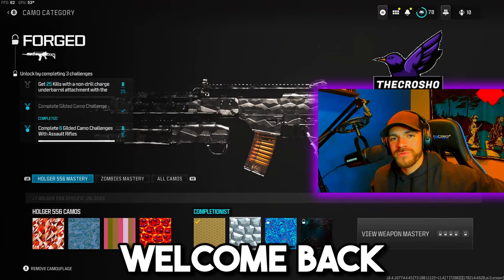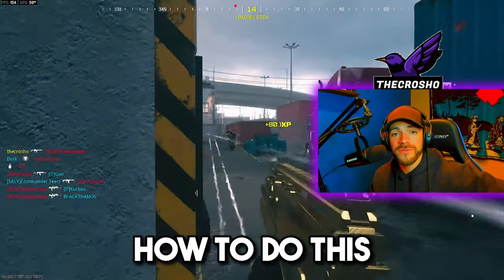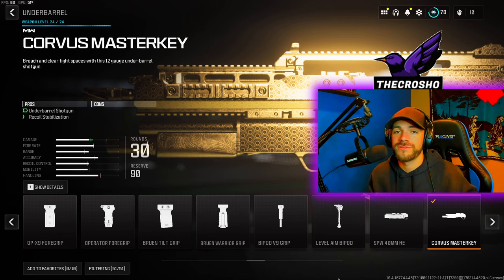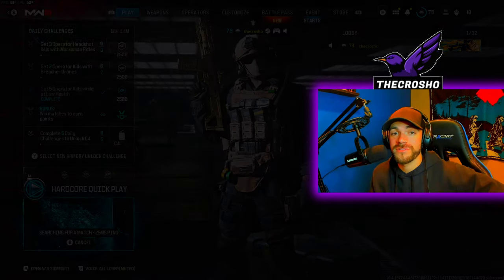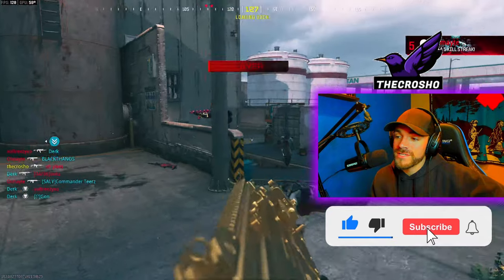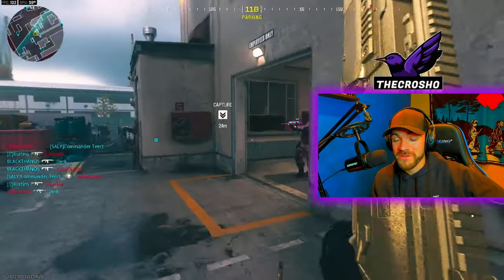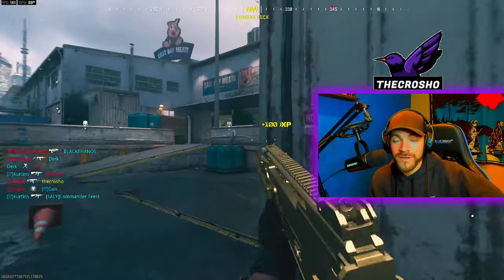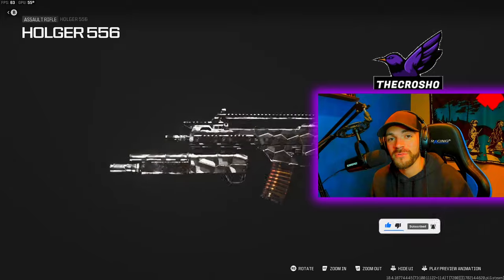*EASY* How to Get 25 Non-Drill Charge Kills in MW3! (Underbarrel Attachment)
In this video, I give a SIMPLE AND EASY YET INFORMATIONAL way to complete the Get 25 Kills With A  Non-Drill Charge Underbarrel Attachment in Challenge in MW3!

Chapters:
0:00 Introduction
0:20 What is an Underbarrel Attachment? What Should I Equip?
0:52 *ONE GAME!* How To Get 25 Non-Drill Charge Kills!
2:09 Completed Challenge & Call to Action (You should watch this...)

HOLGER 556 CLASS SET UP:
Barrel: CROSS-X SHORT BARREL
Laser: FSS OLE-V LASER
Stock: HOLGER STOCKLESS MOD
Rear Grip: MORN-20 GRIP
*Underbarrel*: CORVUS MASTERKEY

NOTE: Play slow, pre-aim and you will get this done in ONE GAME!
MAKE SURE TO PRESS LEFT ON D-PAD EVERYTIME YOU SPAWN IN!
I hope this was helpful! :D